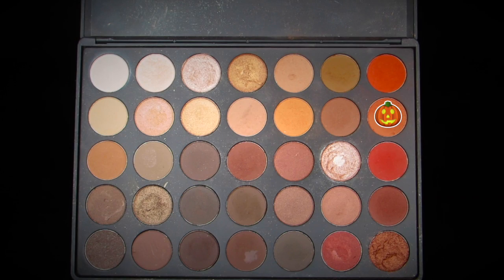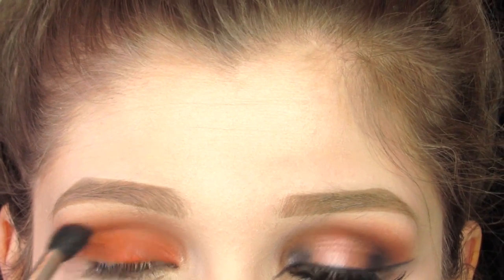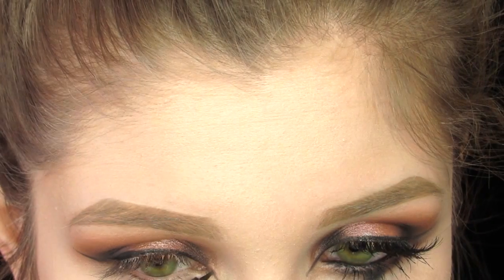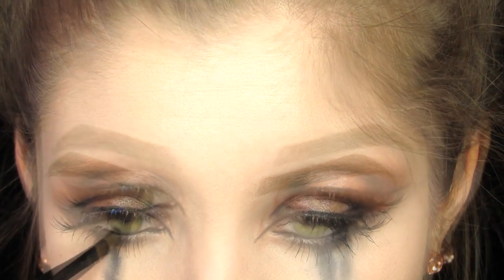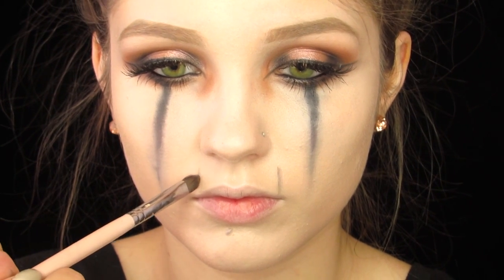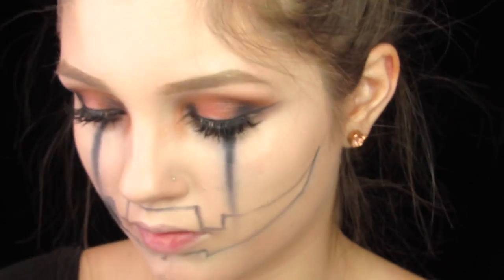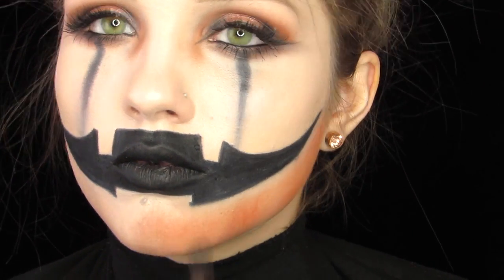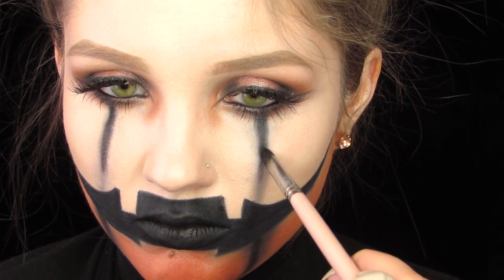Pumpkin Inspired Halloween Makeup Tutorial | MakeupBySaraStoy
Hey guys welcome back, so I am here with another halloween tutorial this one is a pumpkin inspired look. I found this look on pintrest and thought it looked amazing (Not sure of the artist but props to them) and I had to recreate it. I hope you love it like I do!

PRODUCTS USED:

EYES:
-Moprhe 35O
-MakeupGeek Corrupt
-Nyx super skinny marker
-Marc jacob black eye liner

FACE:
-Black face paint
-Morphe 35O
-MakeupGeek corrupt